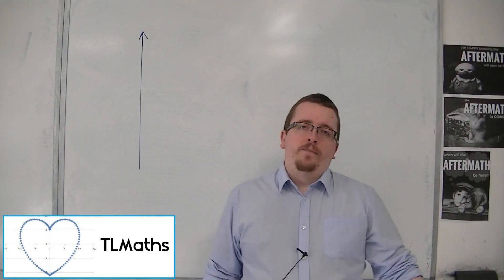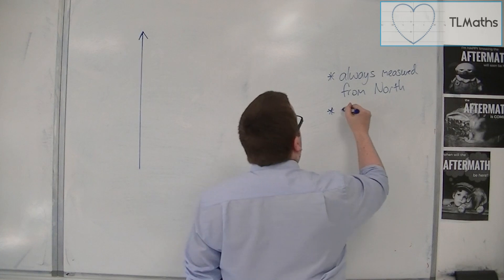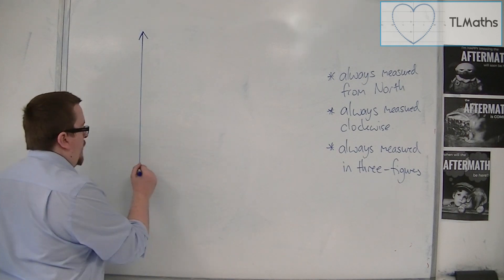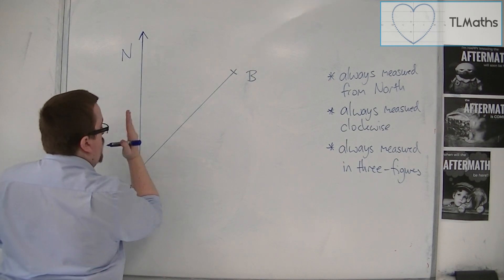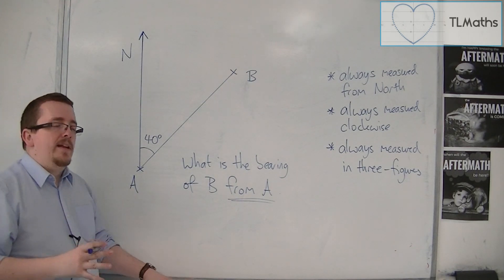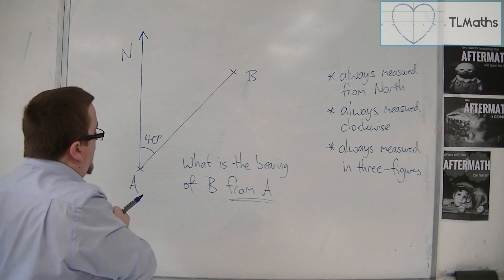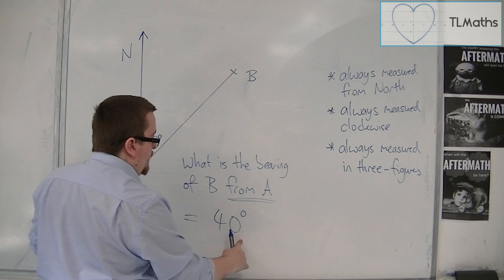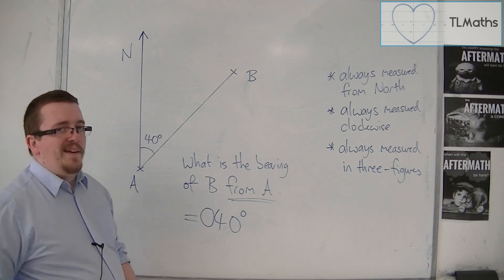OCR MEI Core 2 2.04 GCSE Recap: What is a Bearing?